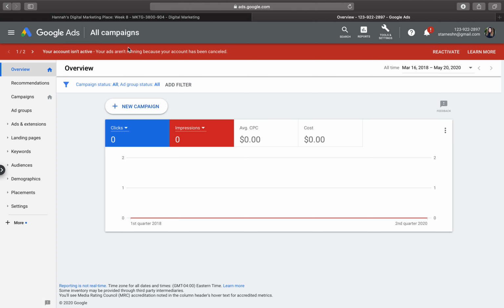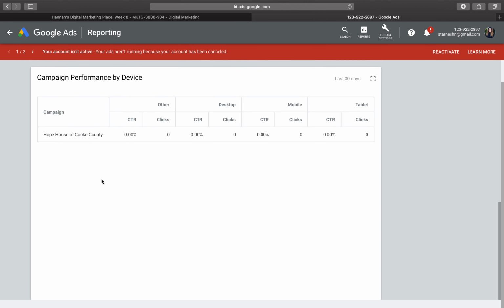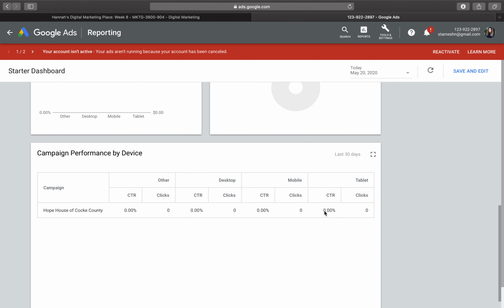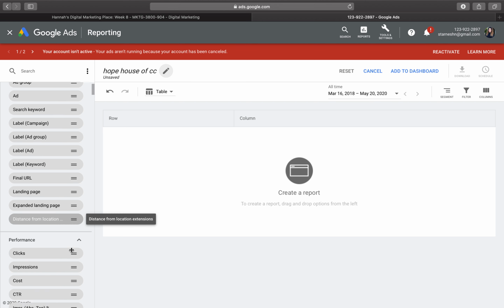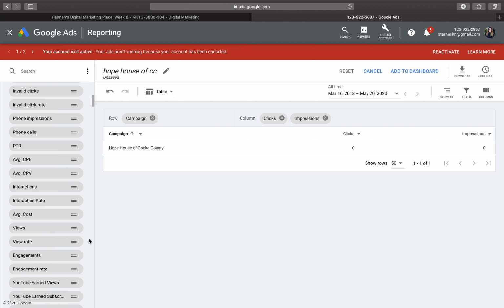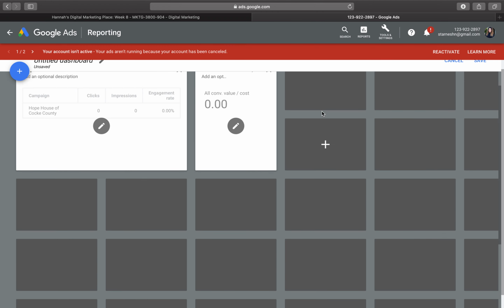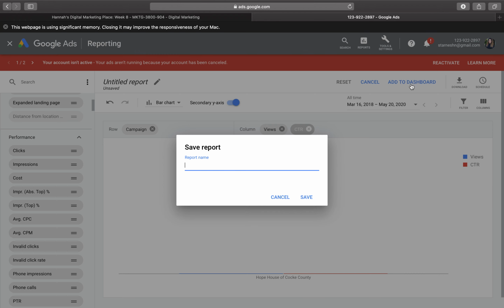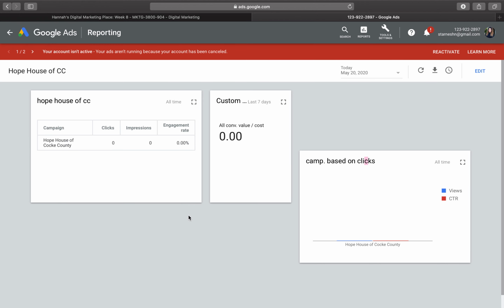Hannah's Digital Marketing Place: Week 8